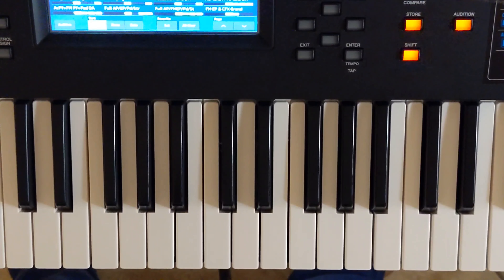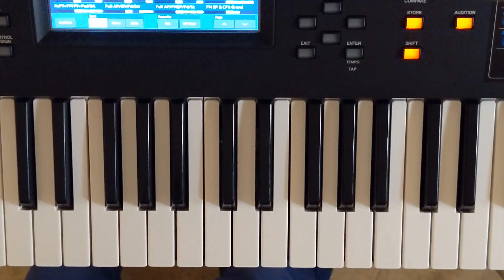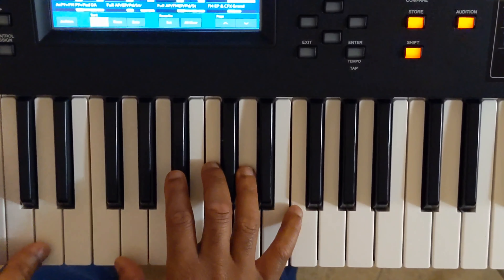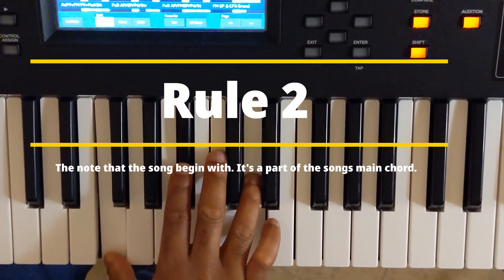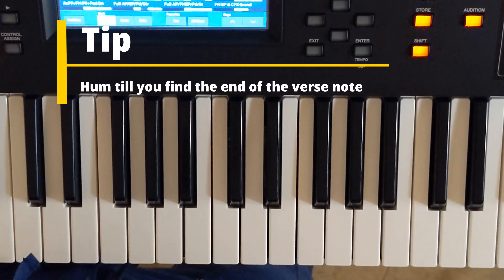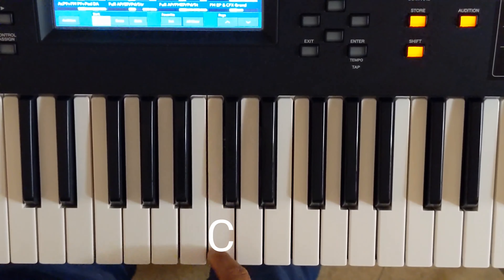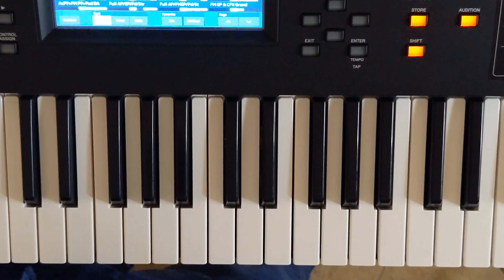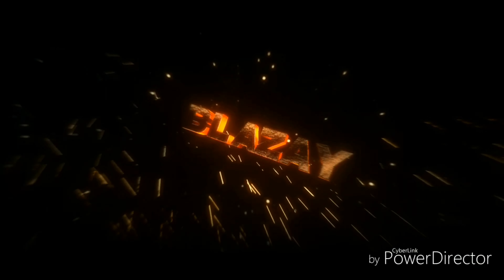Kompa Piano - Basics (Finding the Key)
Roland blazay teaching you kompa piano solos

You need a nice Kompa Sound to do nice kompa solos.

About Us:
We at kompa keyboard school teach people how to play
the music from Haiti called Kompa (French: Compas), or Konpa.

We have kompa sounds for the Roland Xv 5080 and also for mainstage. We have keytar sounds and sounds for modx.

All the kompa sounds you need are here.

Kompa music
Kompa beats
Kompa sounds
kompa sound
Kompa tutorial
Kompa lessons
Kompa lesson
Kompa solo lessons
Kompa drum kits
kompa kontakt sounds
kontakt kompa patches
kompa patches for kontakt
modx
modx kompa
modx6
modx8
kompa ketar